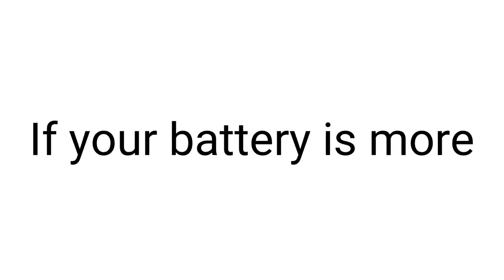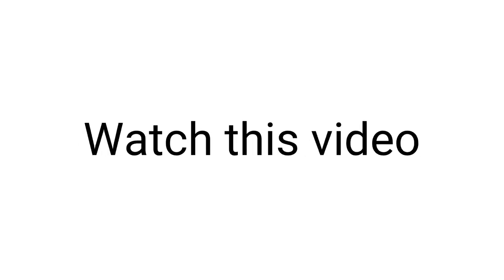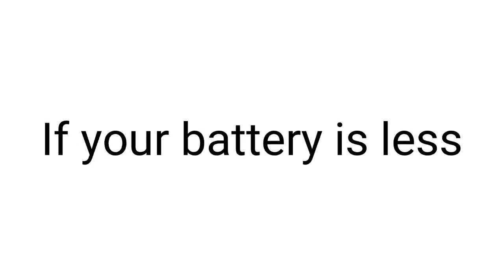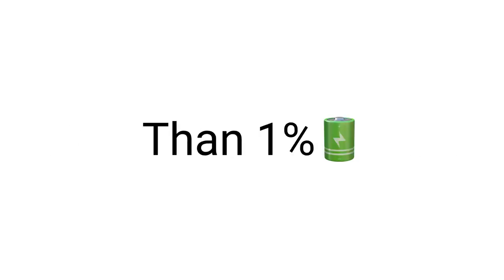DON'T WATCH THIS VIDEO IF YOUR BATTERY IS LESS THAN 1%